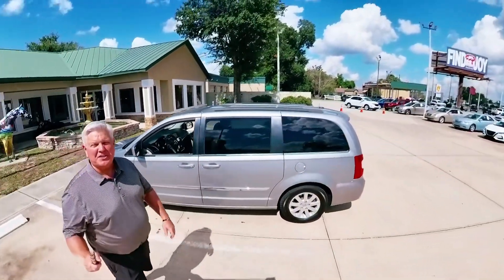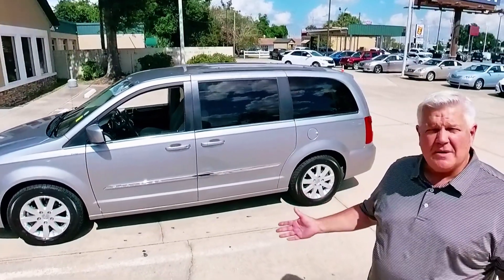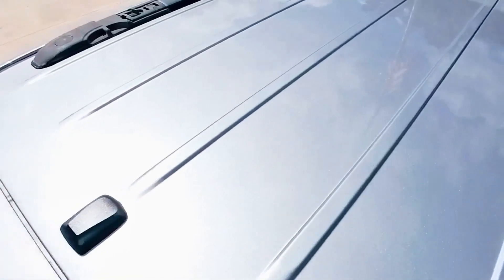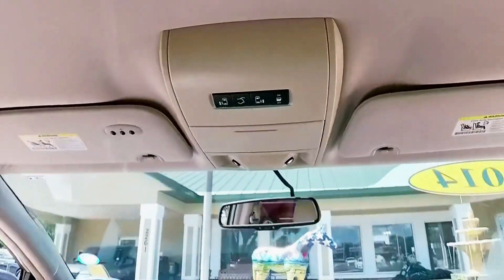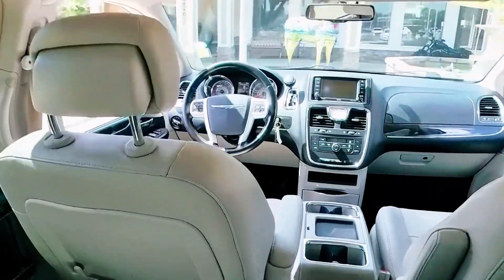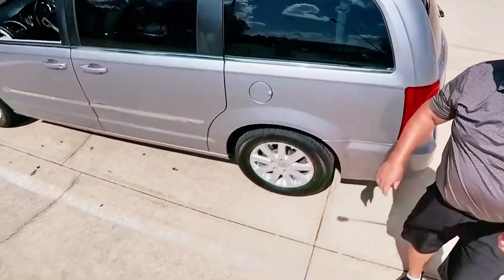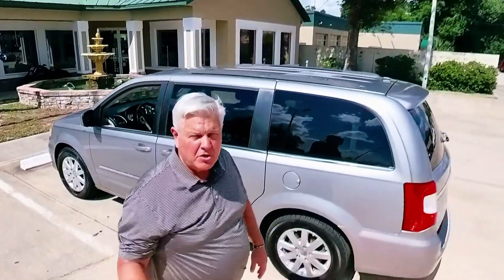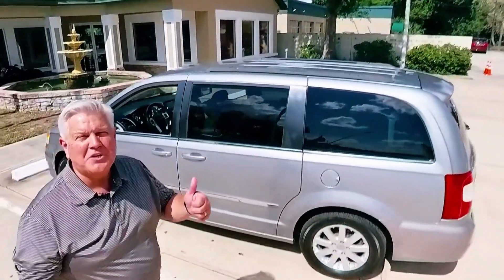Used Vans ON SALE in Ocala @ Prestige Auto